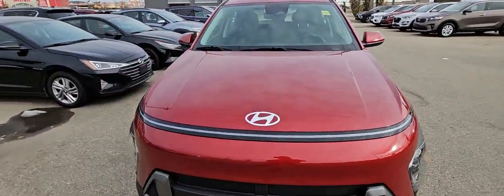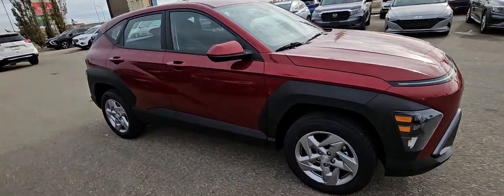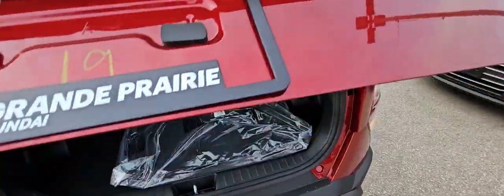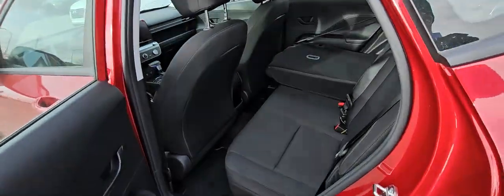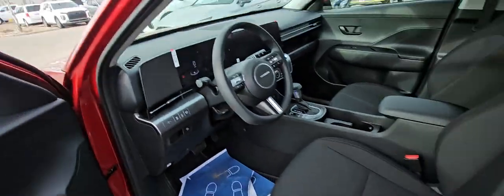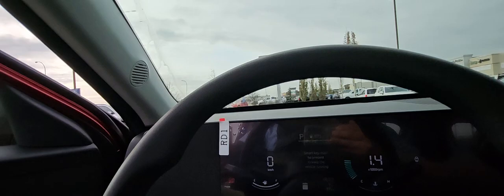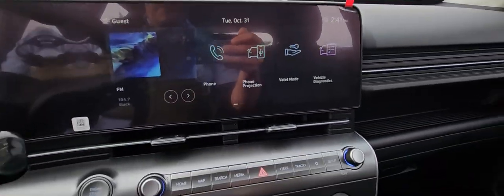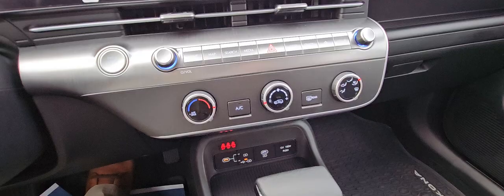A quick video for Tomron on our 2024 Essential Kona